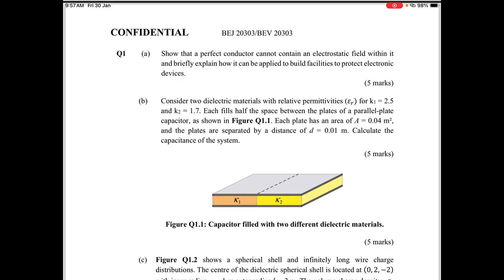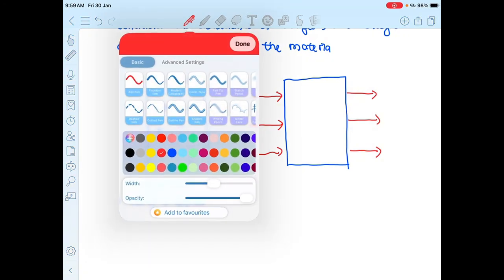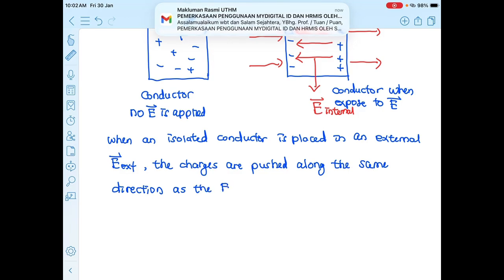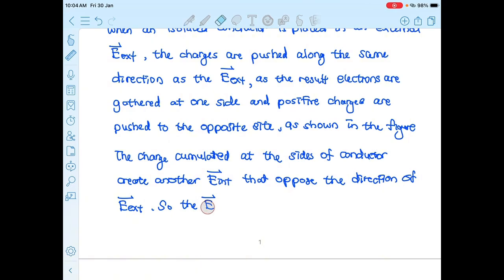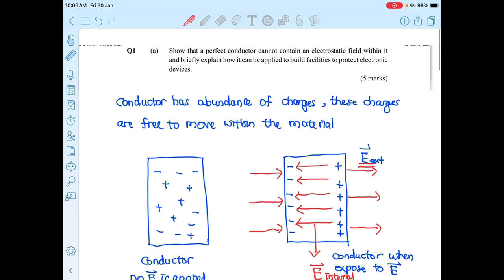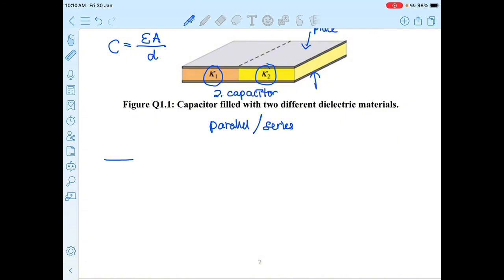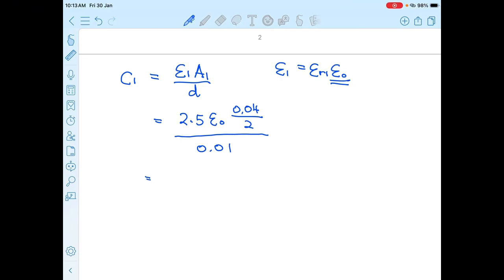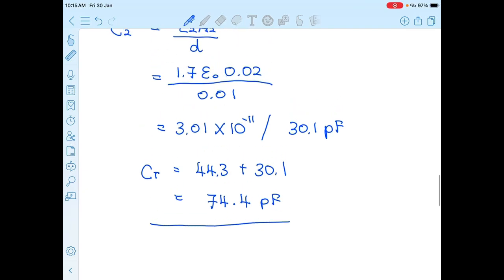FE EMT sem 1 2526 Q1 part A